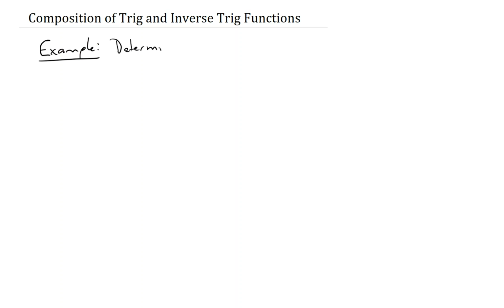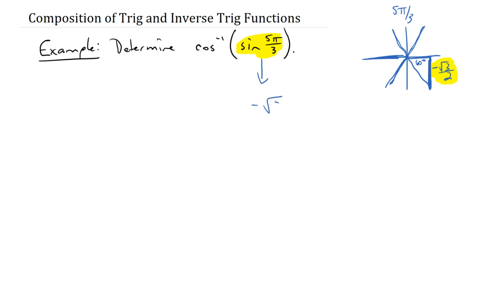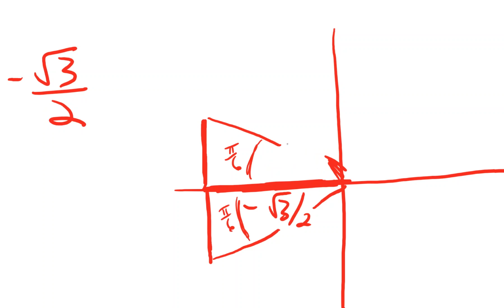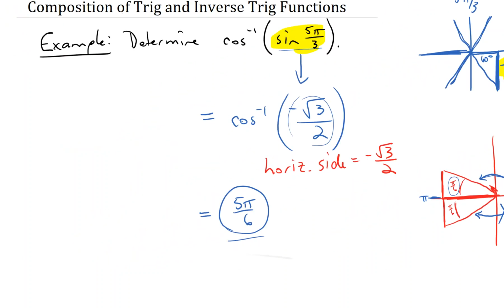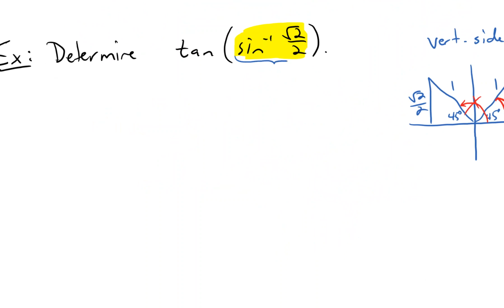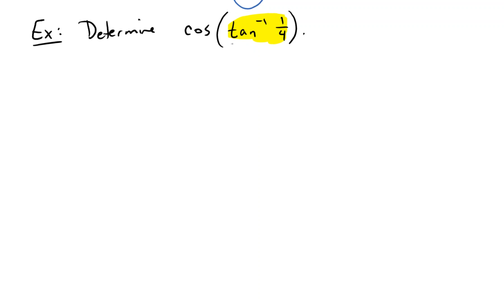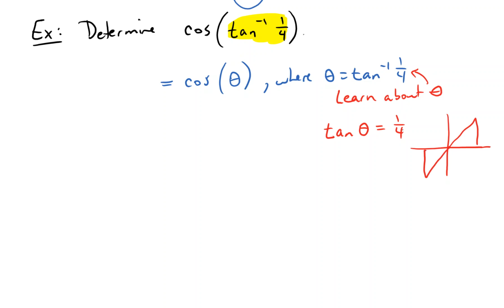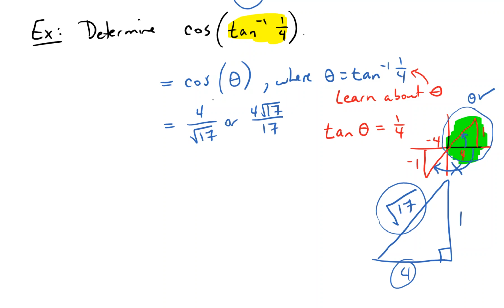Composition of Trig and Inverse Trig Functions